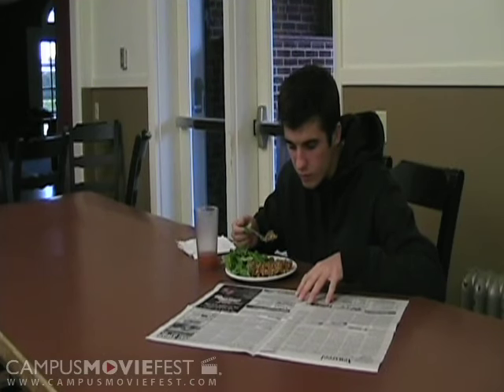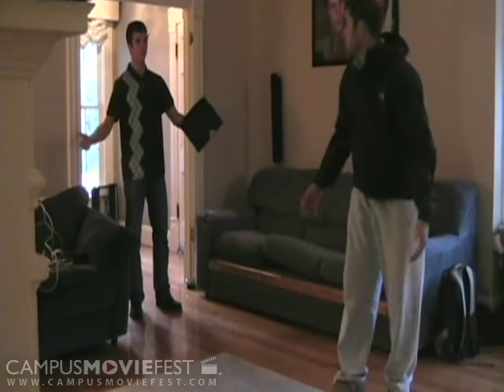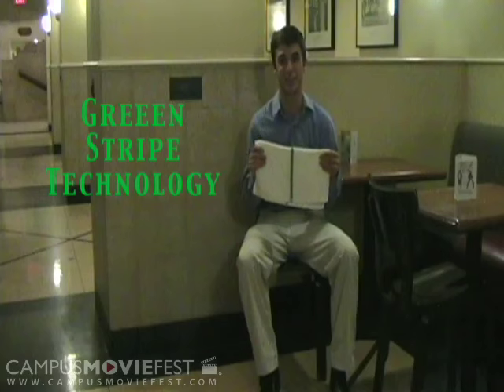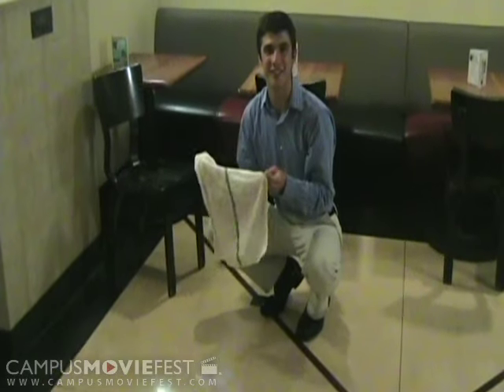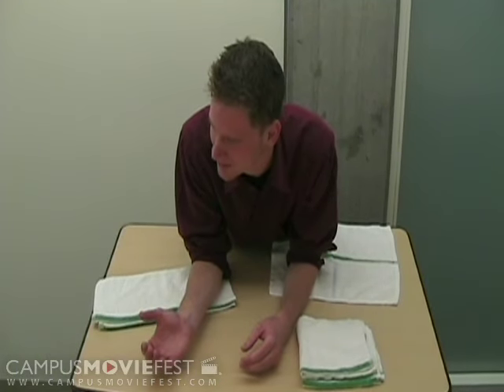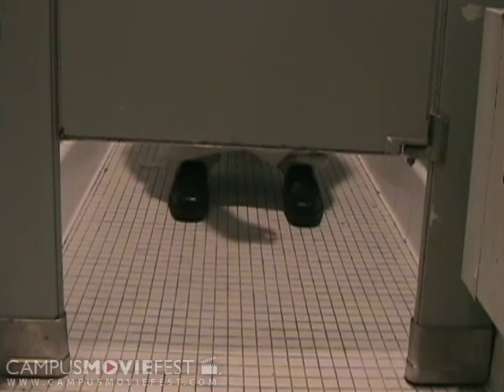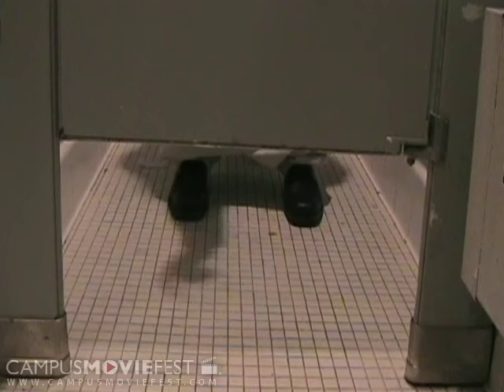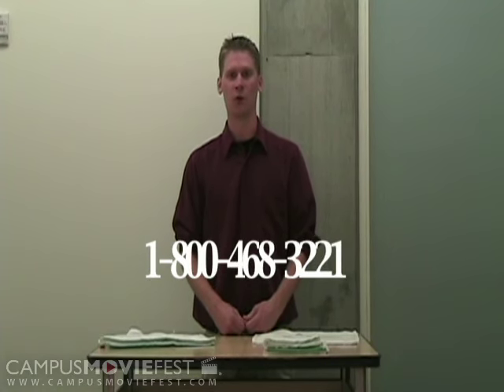Tango Towel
Created @ Oregon State University University in 2009 as part of Campus MovieFest, the world's largest student film festival.

Created by The Under Review Show at Oregon State University in 2009 as part of Campus MovieFest, the world's largest student film festival.

Tango Towel Cast & Crew :
Colin Huber - Captain
with
Ricky Egger
Brock Anderson

More info - CMF Campus MovieFest movie short film festival fest five minutes '5 minutes' 'short film' 'one week' university college coed student 'film festival' 'world's largest' Oregon State University 2009 '7 days' seven